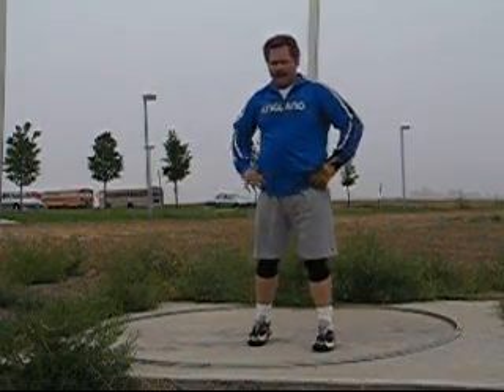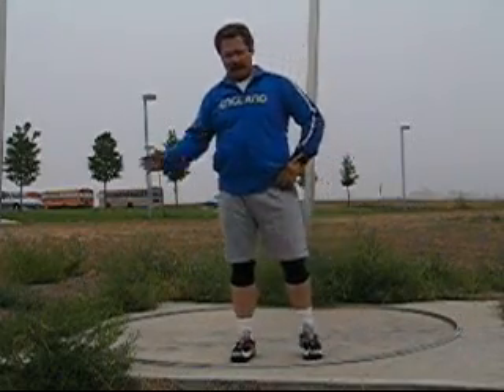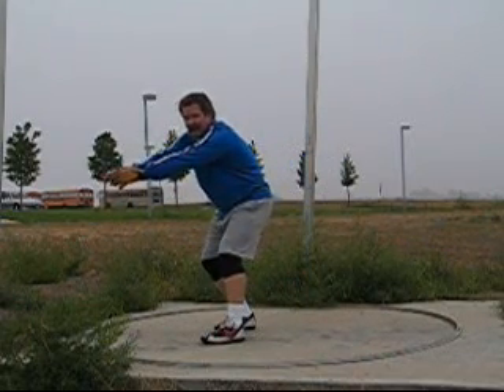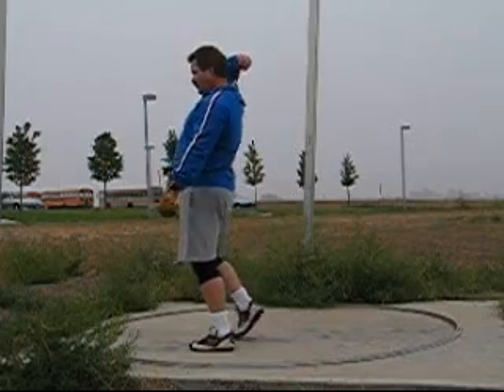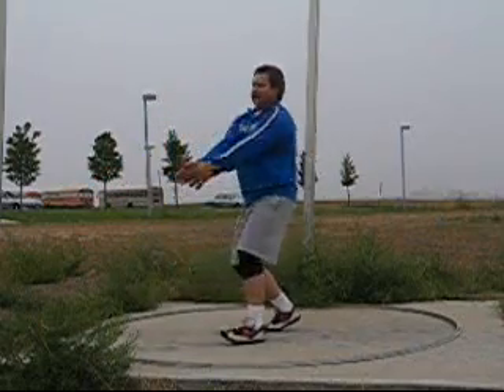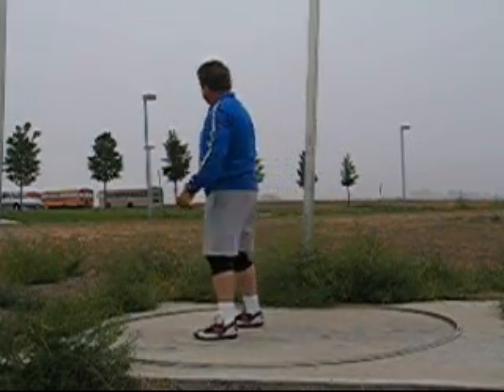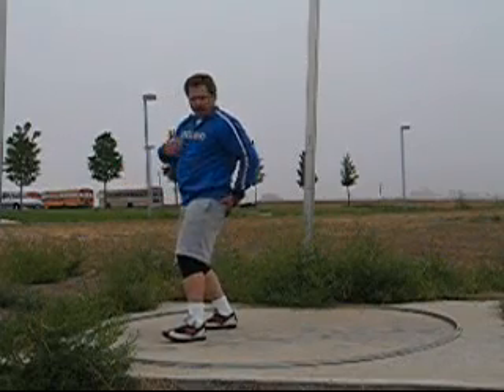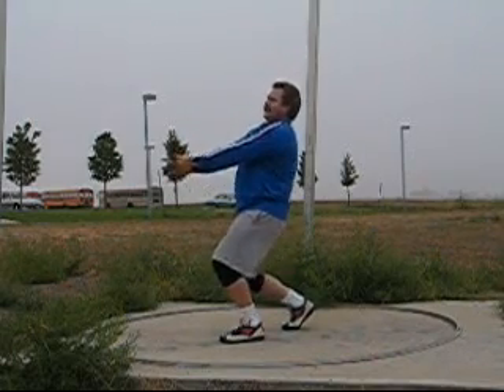Posture & Radius in Hammer Throw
Here is a brief description of Posture & Radius in Hammer Throw.